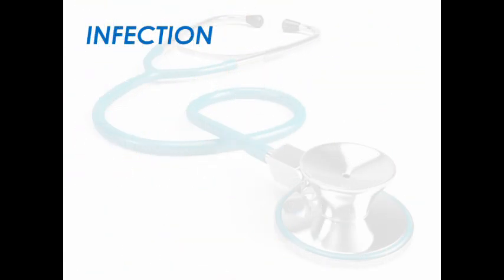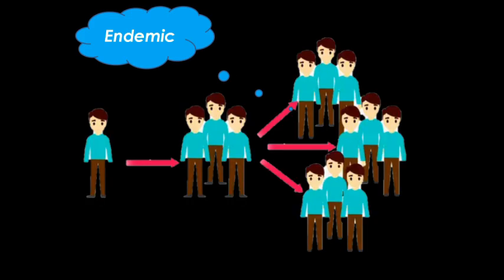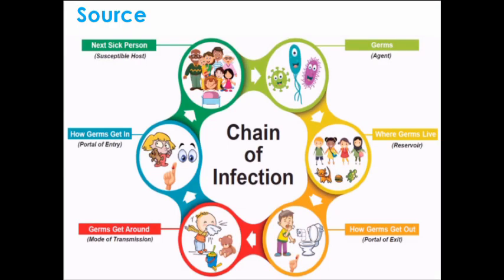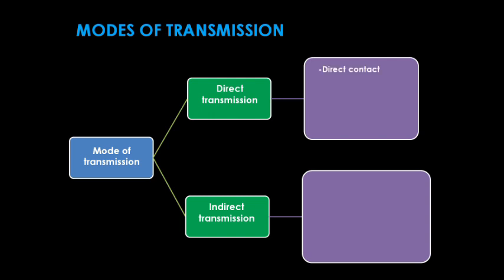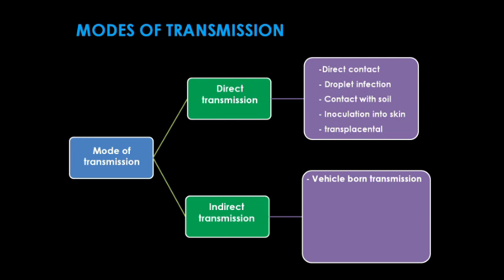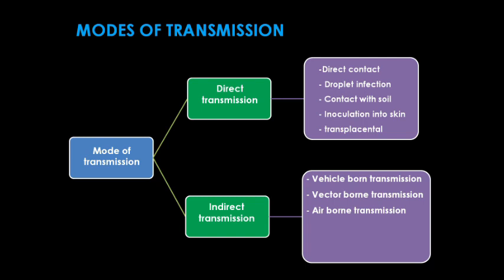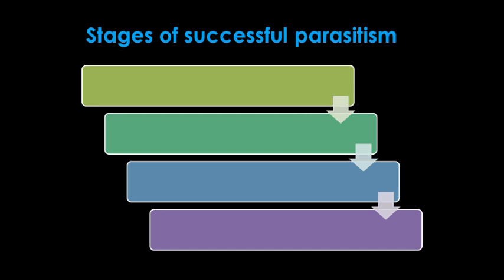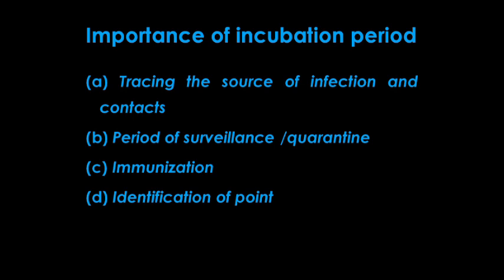Infectious Diseases Epidemiology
Infectious diseases constituted the most serious health issue in the world when chronic degenerative diseases began to dominate this scenario. Plagues and cholera used to devastate significant proportions of the populations and now the COVID-19.

Infectious disease epidemiology is the study of the complex relationships among hosts and infectious agents.

Infection is the entry and then multiplication of an infectious agent in the body of man or animals.

Host is the lodgment of an infectious agent in a person or living animals under natural conditions.
The diseases caused due to infectious agents or their toxic products.
They transmitted through directly or indirectly from man to man, animal to animal, or from the environment to man or animal

Factors that can impact virus transmission and spread include:
• Prevalence of the agent within the population.
• Mode or method of transmission of the agent.
• Duration of the infection and the window of transmissibility.
• Numbers of susceptible and non-susceptible individuals in the population.
• Population density.
• Patterns of travel or associations
• Living conditions.
• Climate and/or season.

The aim of this video tutorial on the subject “Infectious Diseases Epidemiology” is to build upon the requisite knowledge of the various terminologies used in epidemiology and to understand the interactions of infectious agents and their hosts, vectors, and environment.

Students and teachers can make use of this study material for preparing for various examinations. This will help them to write multiple choice questions, short answer questions and the long answer questions in the examination.